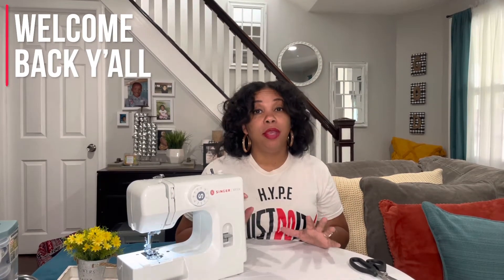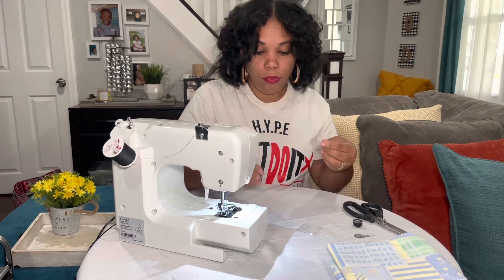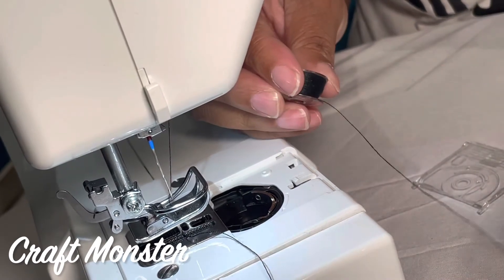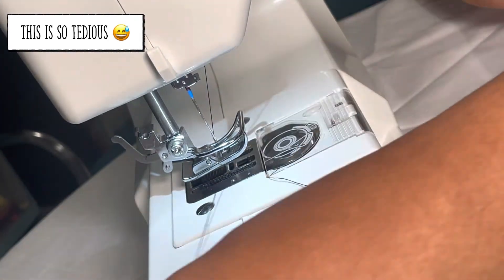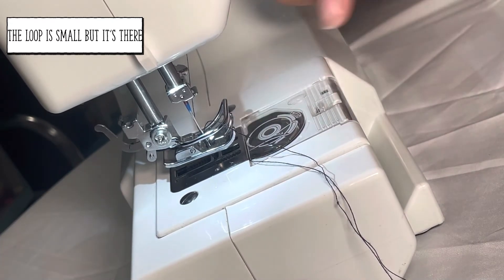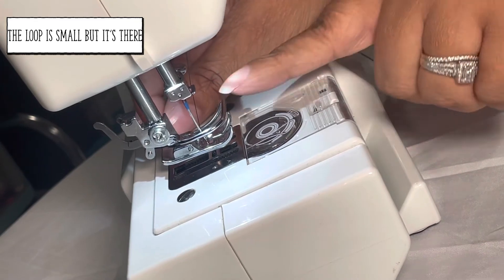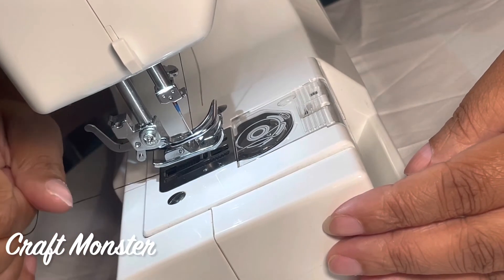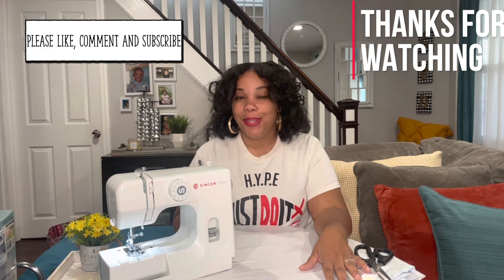Singer M1000 Loop Tutorial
A step by step tutorial on how to grab the bobbin loop while threading your Singer M1000.